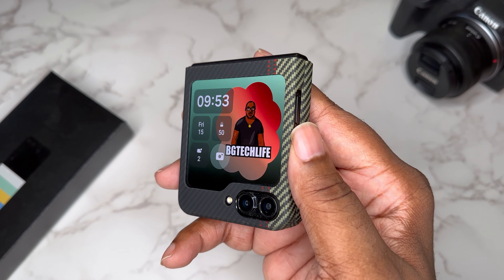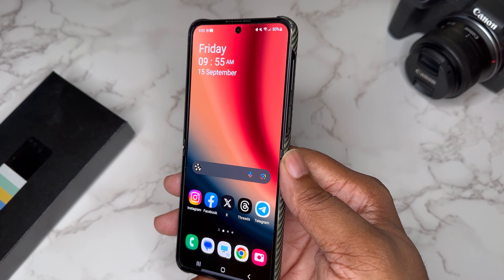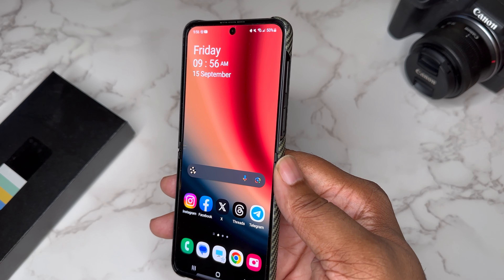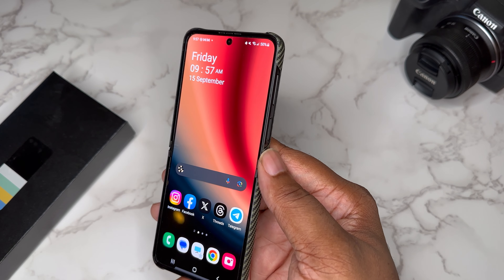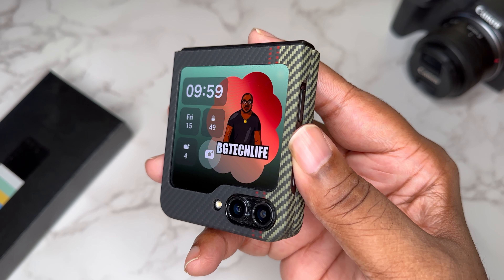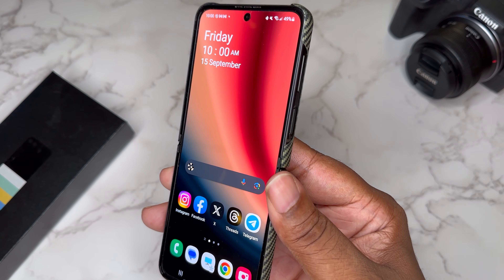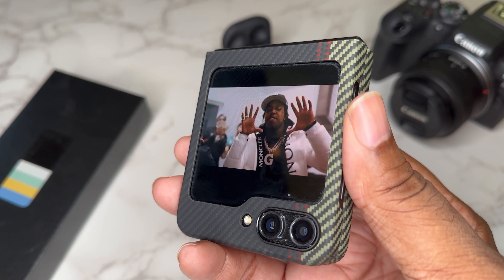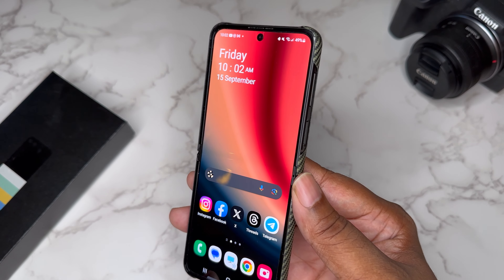My Favorite Smartphone Samsung Galaxy Z Flip 5 | Trendier Than Your iPhone 15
Sharing my thoughts on Samsung Galaxy Z Flip 5 being the new trendy smartphone.